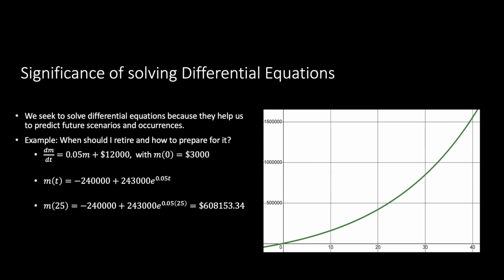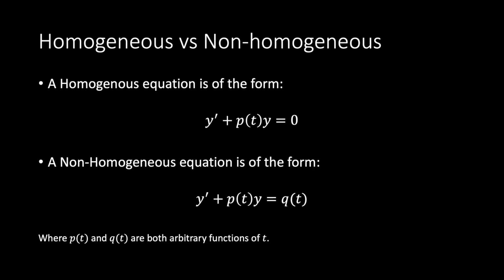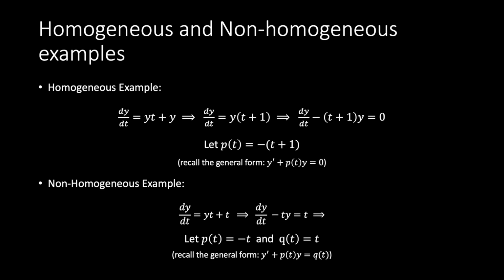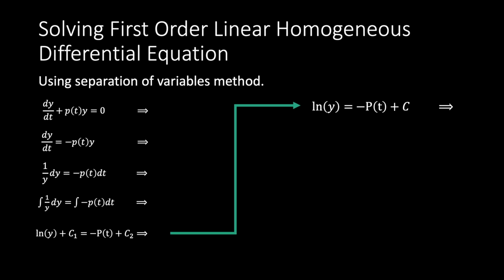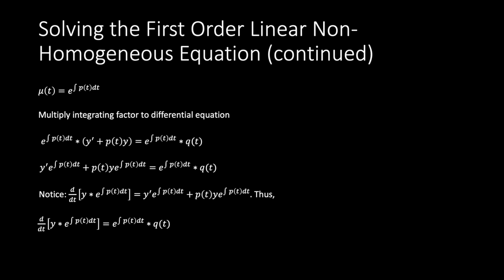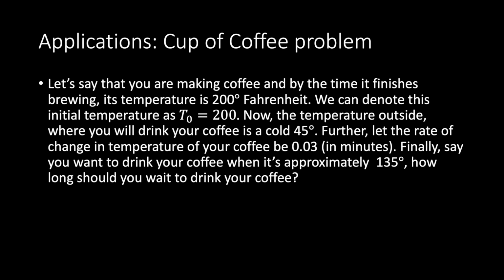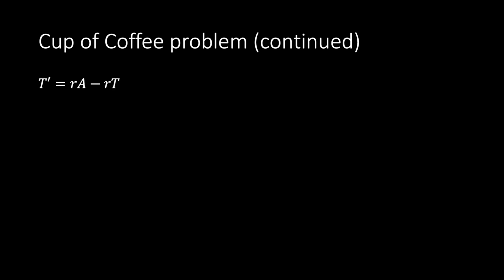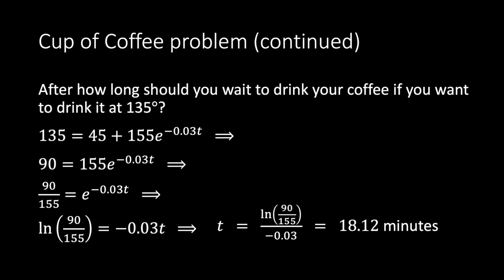Solving Nonhomogeneous and Homogeneous First Order Linear Differential Equations.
In this video I go over what it means for a differential equation to be first order and linear, as well as what it means to be nonhomogeneous or homogeneous. I provide some examples and then show how they're solved step by step. Finally, I provide a real world example.